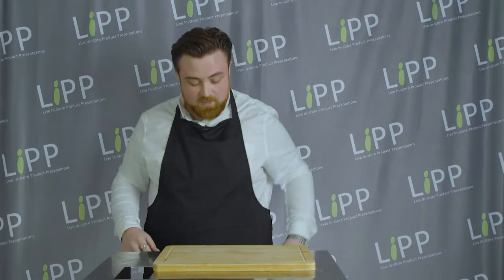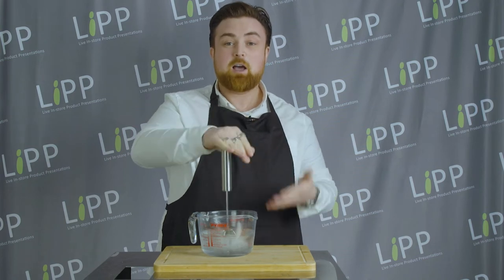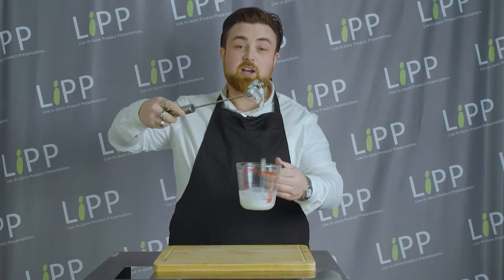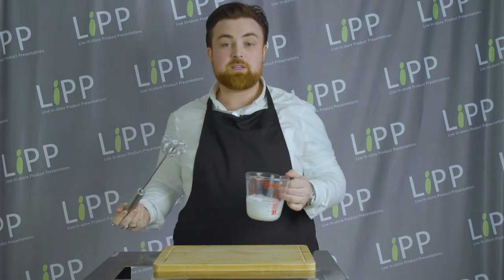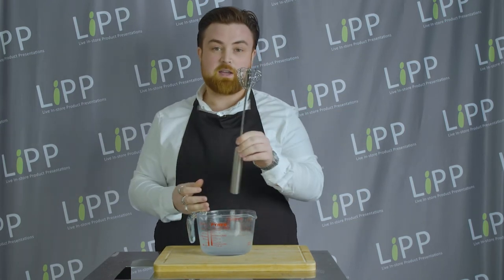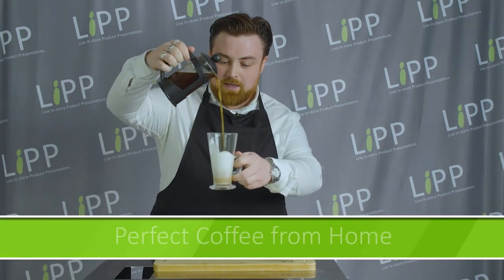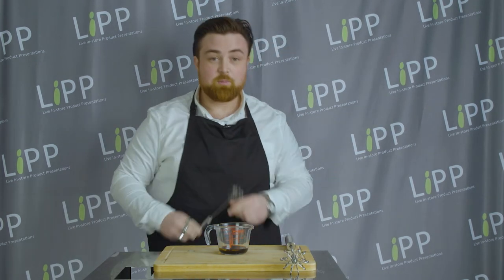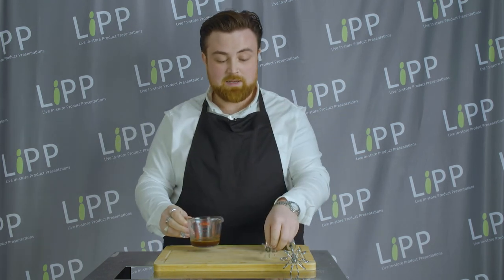Multi Whisk Presentation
Our incredible Multi whisk makes frothy coffee in seconds, the perfect fluffy omelette and much, much more... Check out our Multi functional, Multi Whisk!